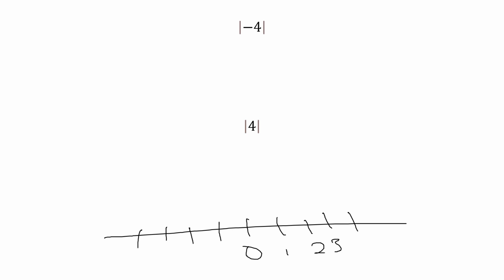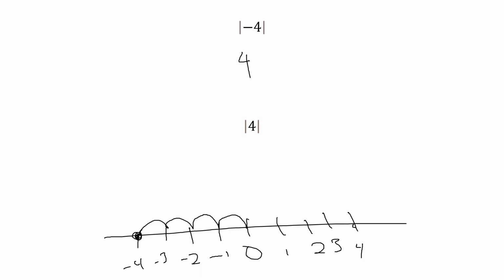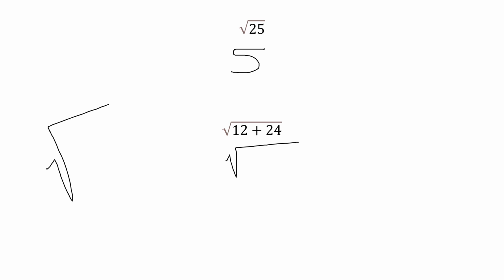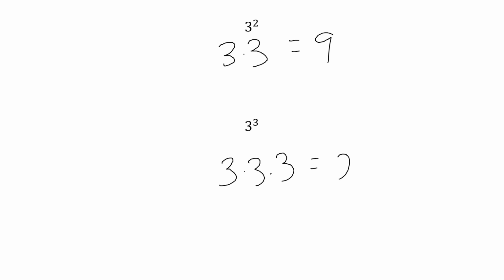Absolute Value, Roots, Exponents